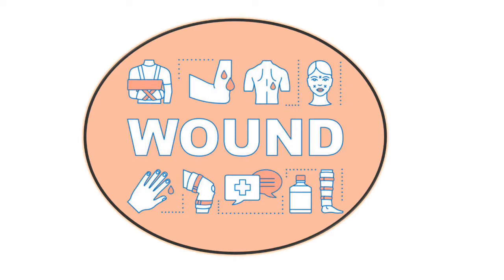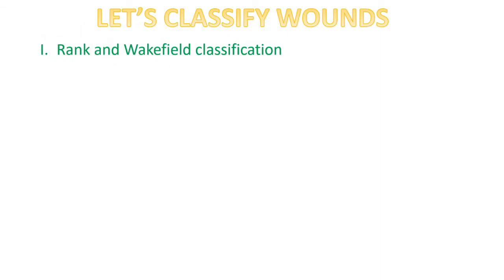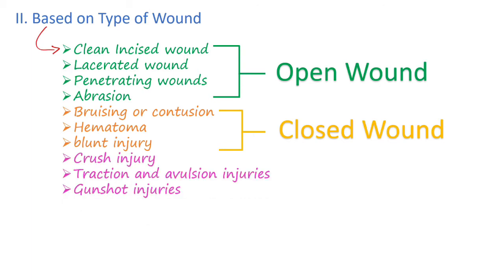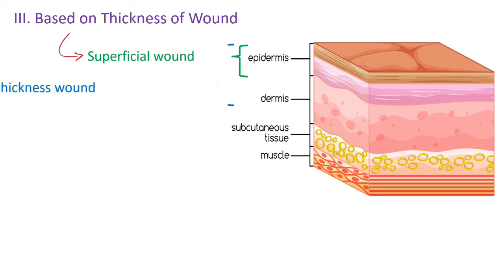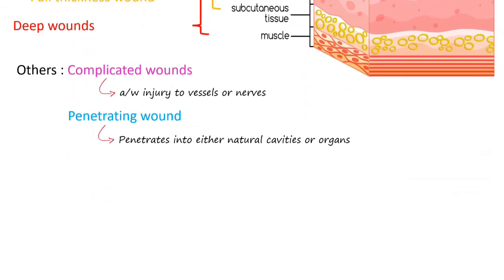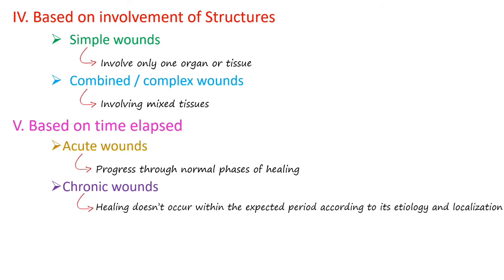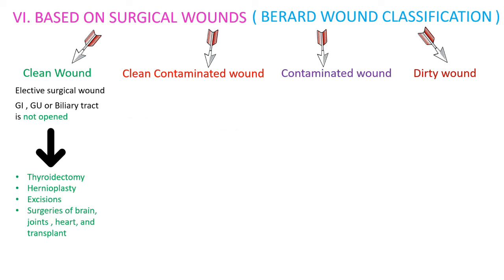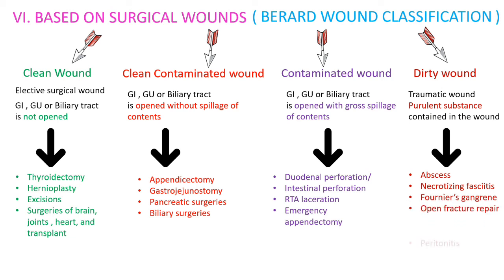Wound, definition, types, classification Part-1 (SURGERY)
Hello friends and learners today in this video we are able to know what is wound and the types of a wound through its classification. The wound is a vast topic so I prepared this video to concise it and make it easy for you people to understand visually. i hope this video will be helpful for you !